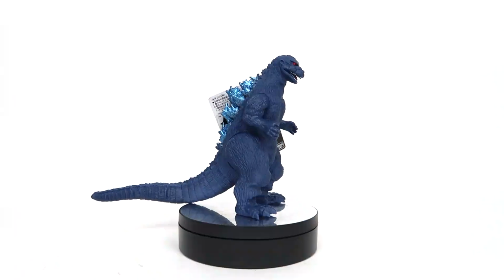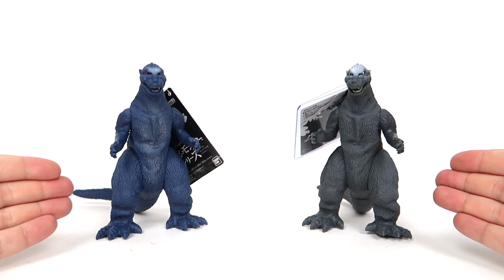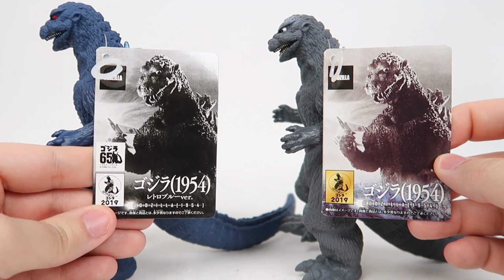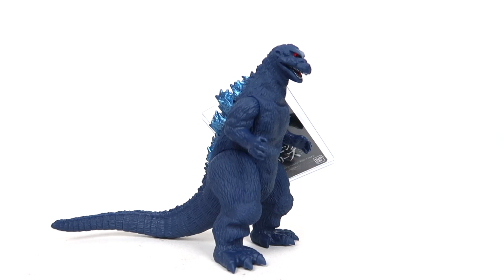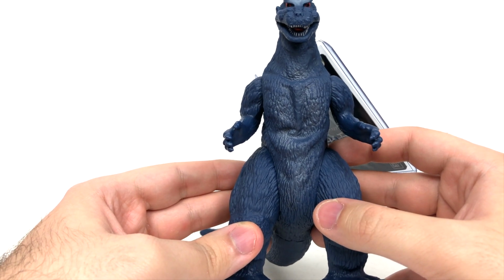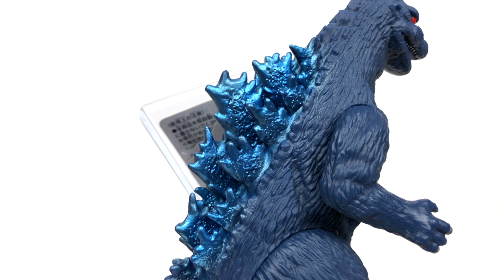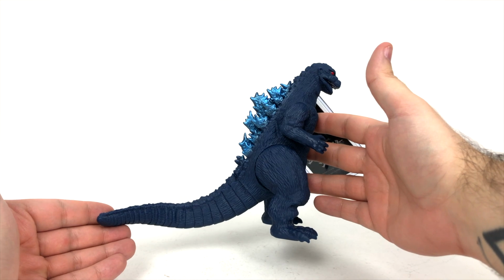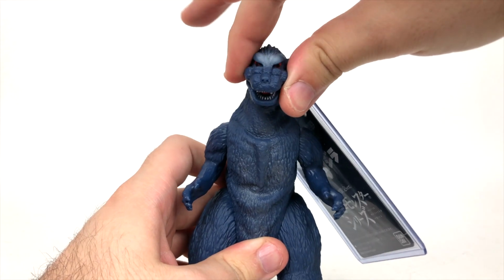Bandai Limited Movie Monster Series: Godzilla 1954 (Retro Blue Version) | Figure Review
Rob's Godzilla Room Reviews []

THE LOST EXCLUSIVES TRILOGY MINI-ARC BEGINS!

Myles Hancock, Kelly, & Andrew!

༼  ༎ຶ ෴ ༎ຶ ༽ -- Socials

ılıll|̲̅̅●̲̅̅|̲̅̅=̲̅̅|̲̅̅●̲̅̅|llılı _ Music